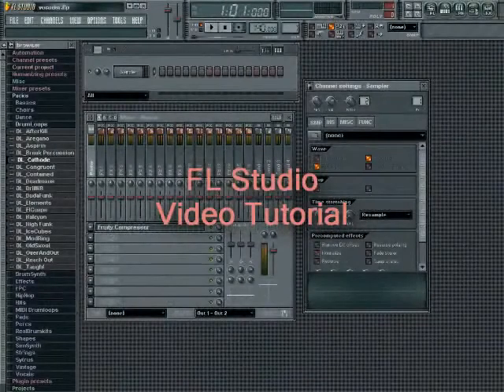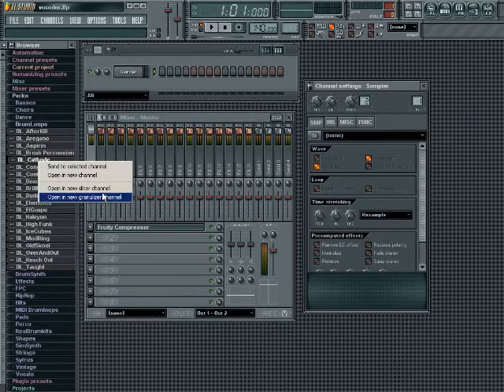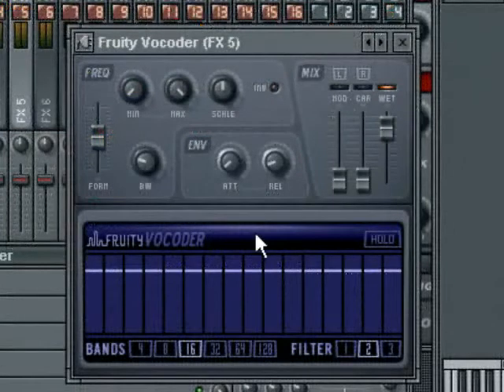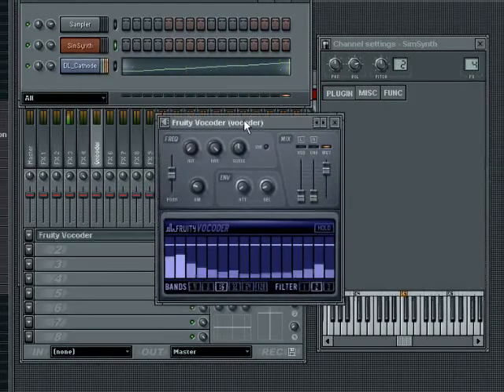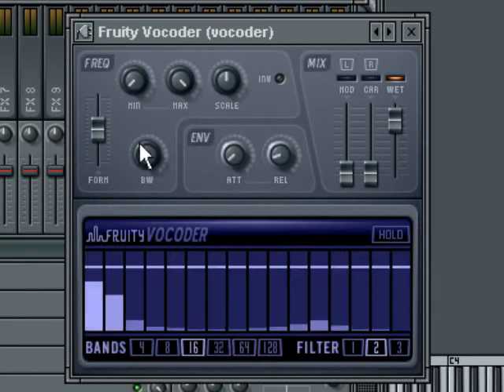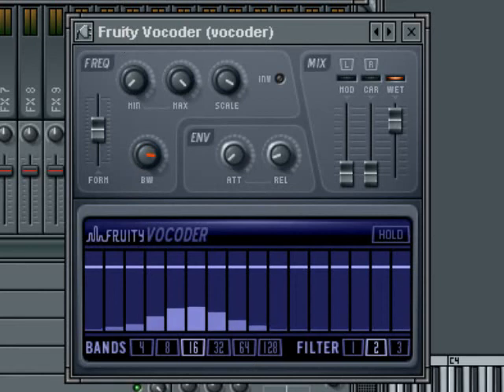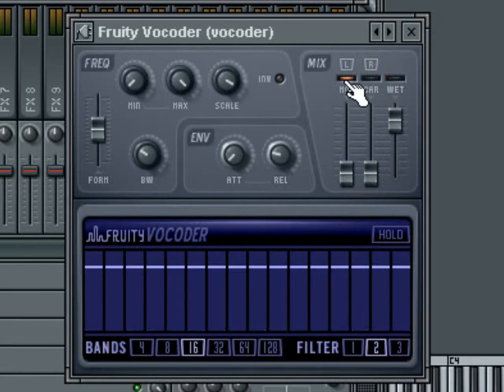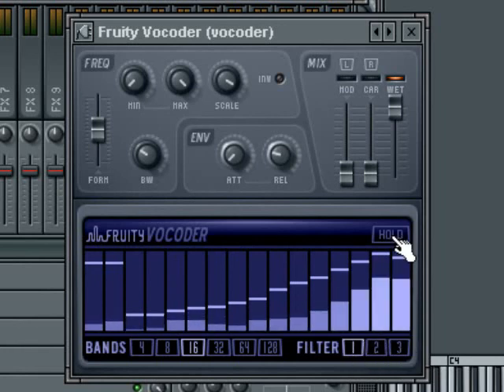FL - Fruity Vocoder